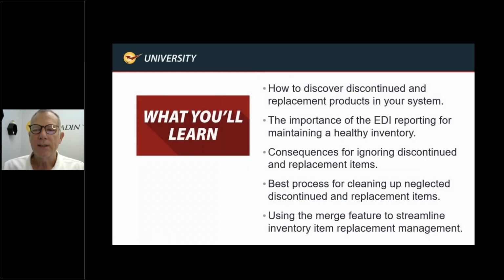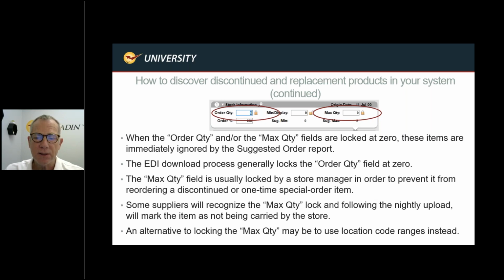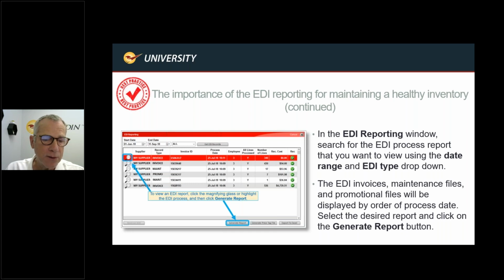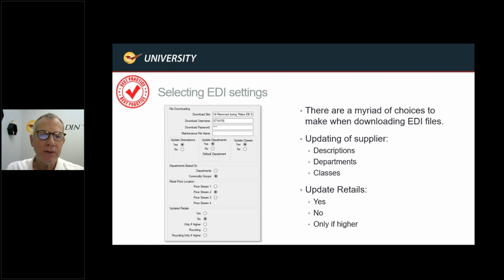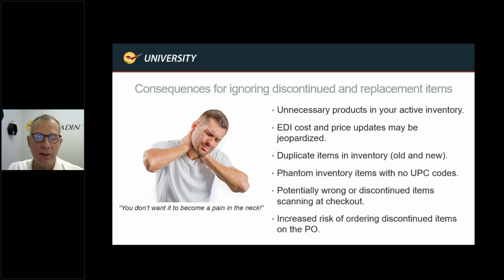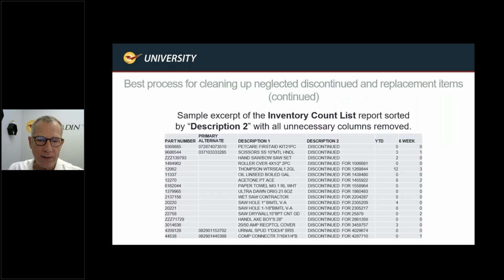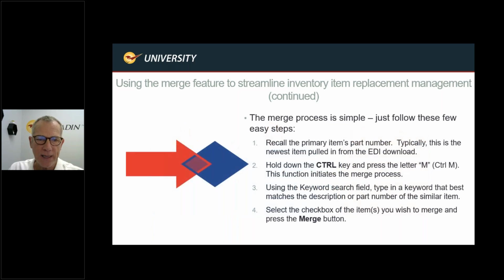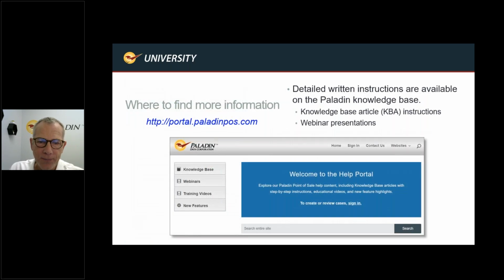Managing Discontinued and Replacement Inventory Items with EDI Vendors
In these times of supply chain challenges and product availability issues, it's more important than ever to keep track of changing inventory to reduce duplications and making sure the right product gets added and decremented from stock.

This Paladin University course outlines the importance of keeping up with discontinued and replacement items coming down from EDI vendors.